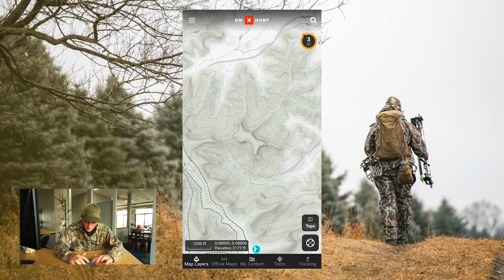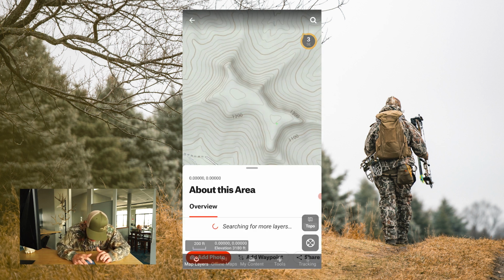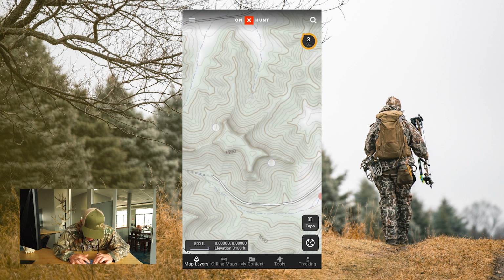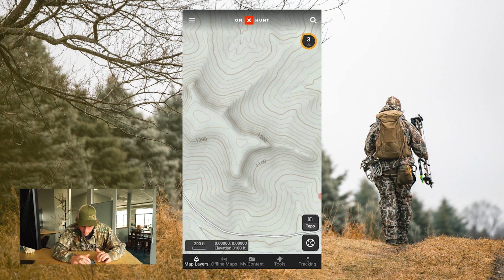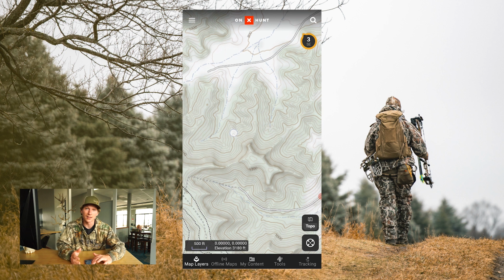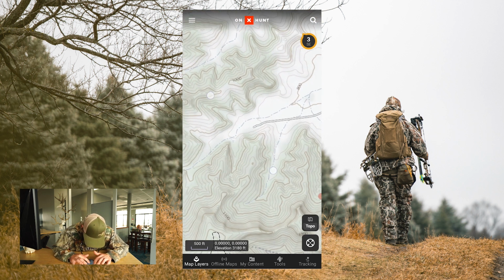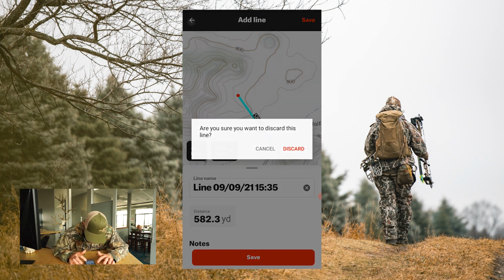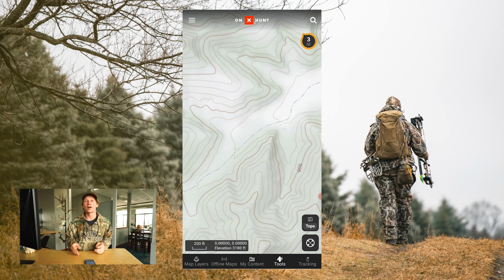Using Topographic Maps to Identify Terrain Features | onX Hunt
Follow along with Jared Larsen as he breaks down how to use topographic maps to identify terrain features to hunt Whitetail. Use topographic maps to identify knobs, finger ridges, creek bottoms, and water sources.